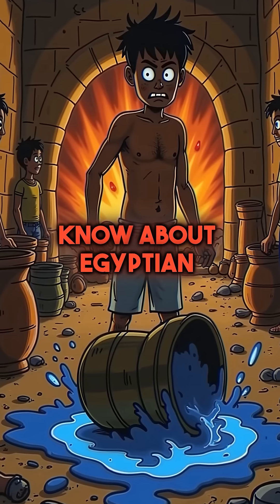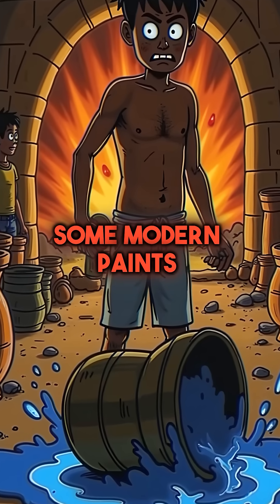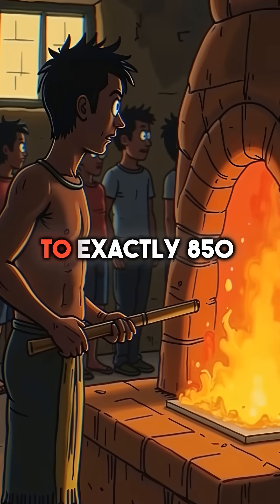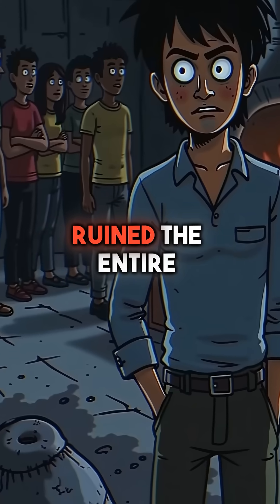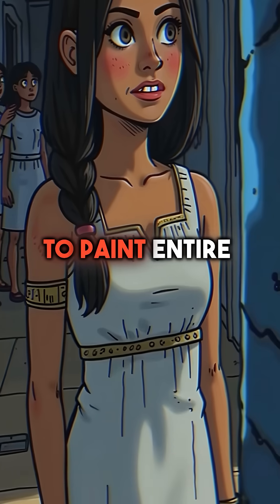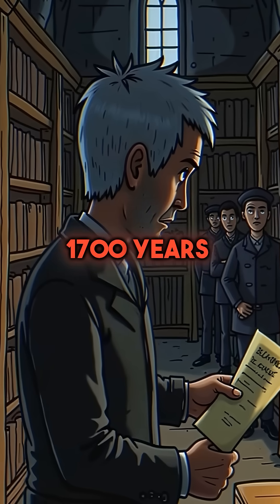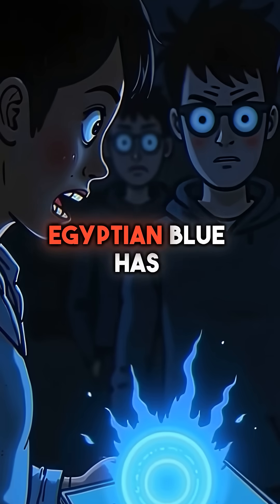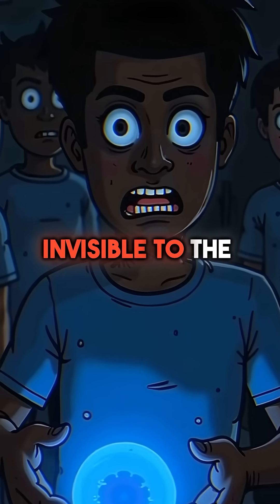5 Mind Blowing Facts About Egyptian Blue - The World's First Synthetic Paint!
🔵 The Ancient Color That Glows in the Dark | 5 Hidden Secrets of Egyptian Blue 🏺✨

It’s more than just a pigment — Egyptian Blue is one of the most advanced materials of the ancient world. Created over 5,000 years ago, it’s the first synthetic color ever made, and its secrets are only now being rediscovered.

In this video, uncover 5 jaw-dropping facts about this lost ancient wonder:

🔥 Required precision heating between 850–950°C — more complex than modern paints

🏛️ Romans prized it more than gold, using it in luxury villa wall paintings

🧪 The formula was lost for 1,700 years, only rediscovered in 2009 with particle accelerators

🌌 Glows under infrared light, making it invisible to the naked eye — but detectable by technology

🕵️‍♀️ Revolutionized archaeology by revealing hidden paintings and inscriptions on ancient artifacts

This isn’t just history — it’s a story of lost technology, glowing mysteries, and ancient innovation that still outsmarts us today.